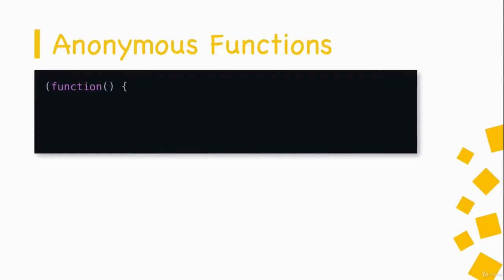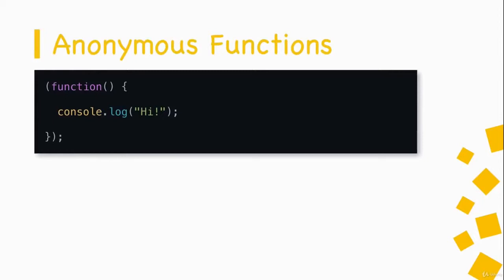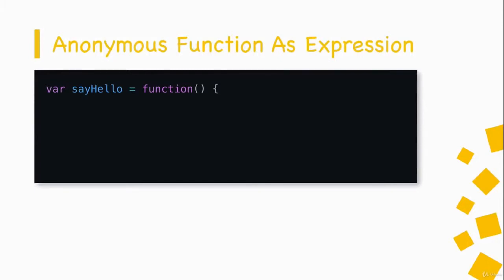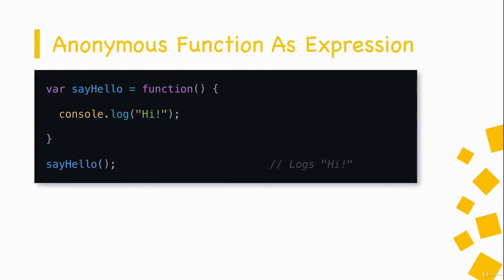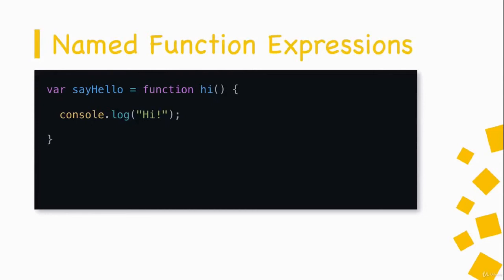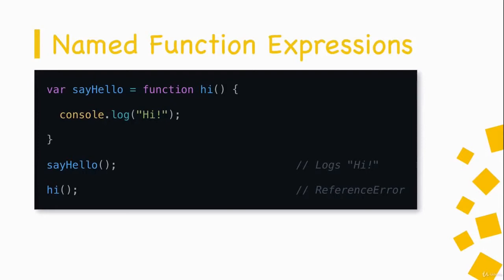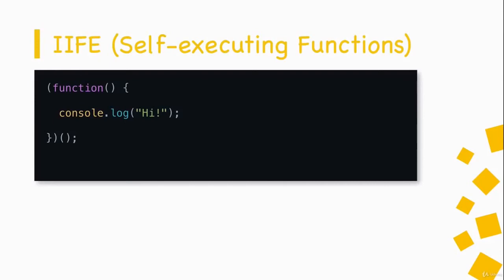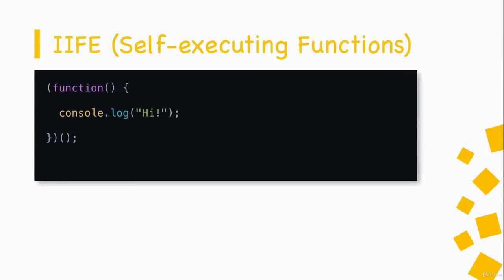web development tutorial - (Named Function Expressions) part #40